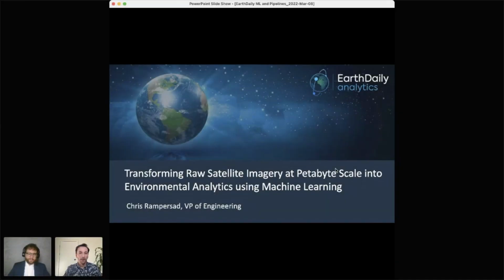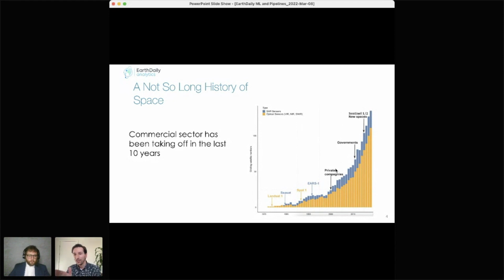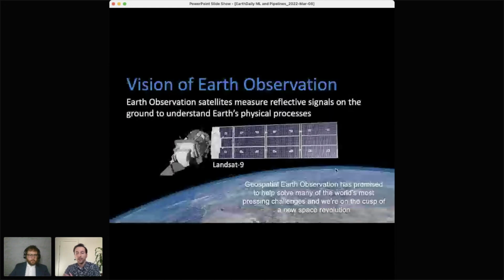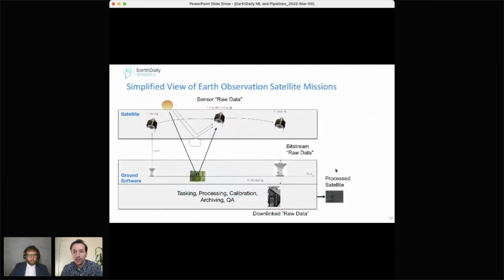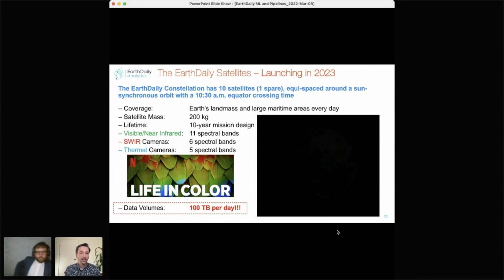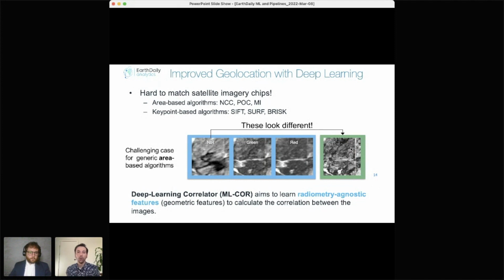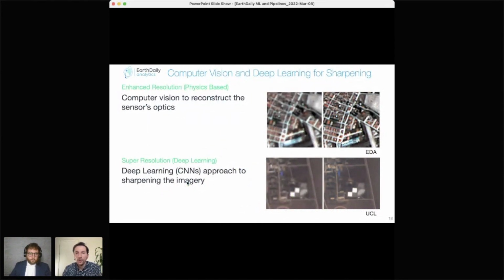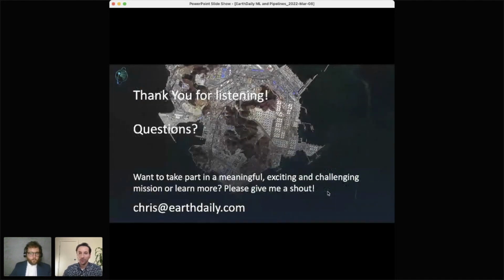Chris Rampersad, Transforming Raw Satellite Imagery..., Machine Learning and Data Engineering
North Technology People would like to welcome you to the CAMDEA Digital Forum on Tuesday March 8th 2022 for our Technology Machine Learning and Data Engineering event.

Presenter: Chris Rampersad
Company: EarthDaily Analytics
Presentation: Transforming Raw Satellite Imagery at Petabyte Scale into Environmental Analytics Using Machine Learning